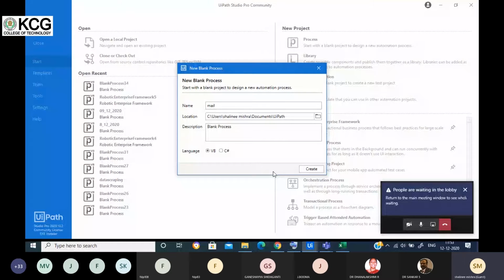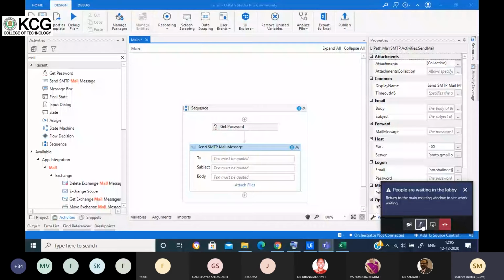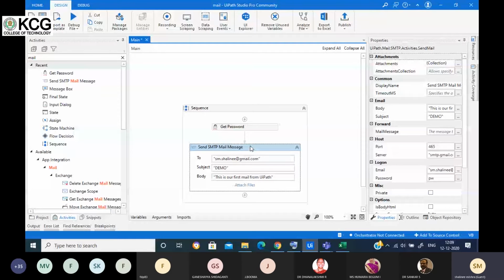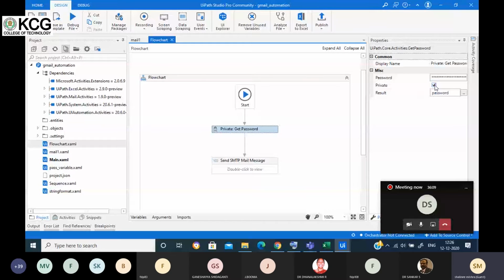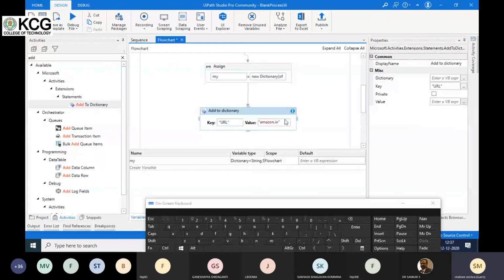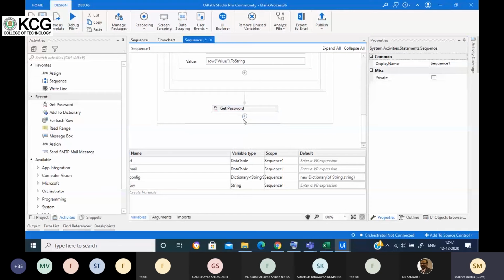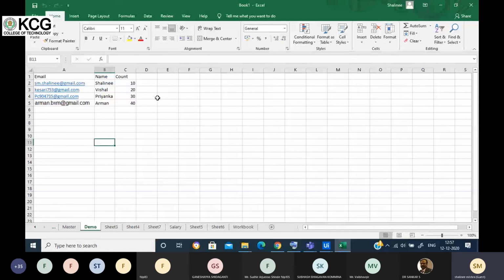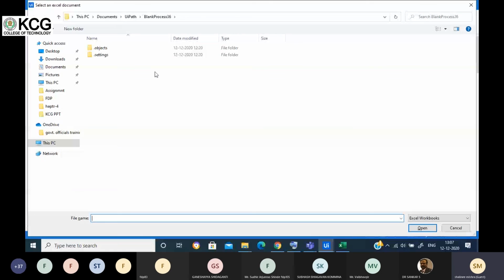AICTE – ATAL Sponsored Online FDP on Robotics – Day 5 – Session 14